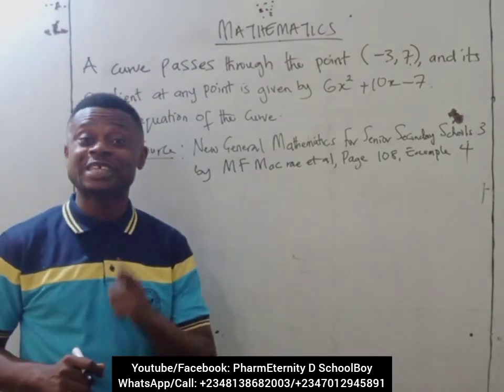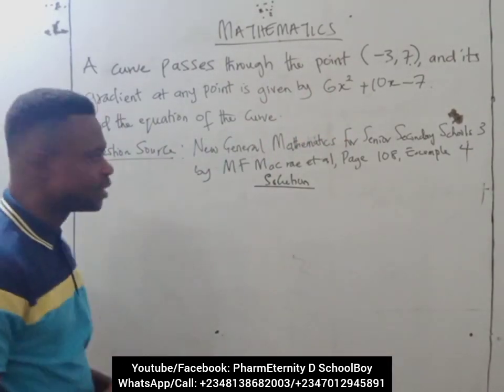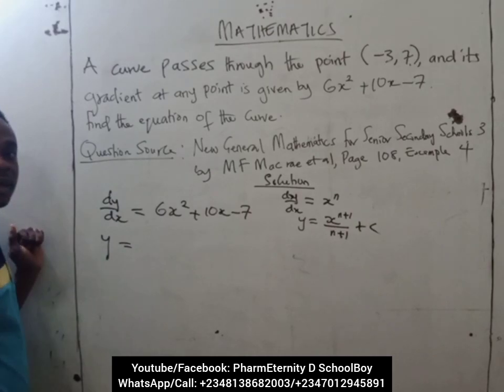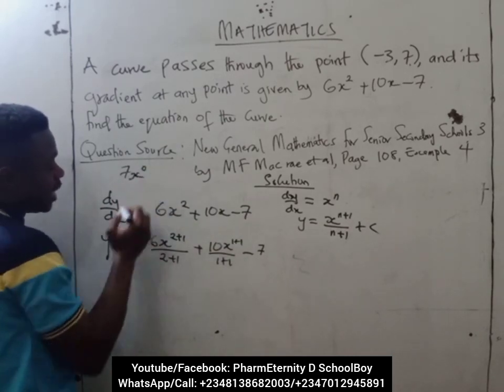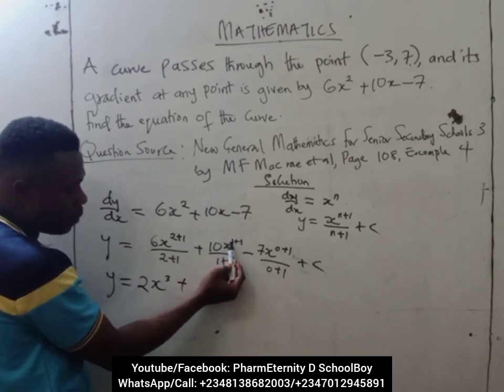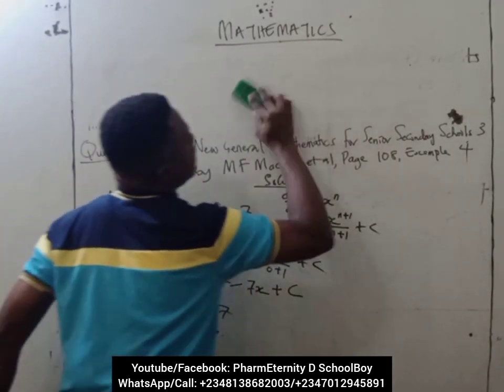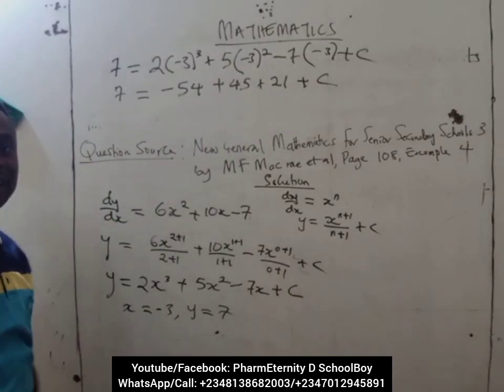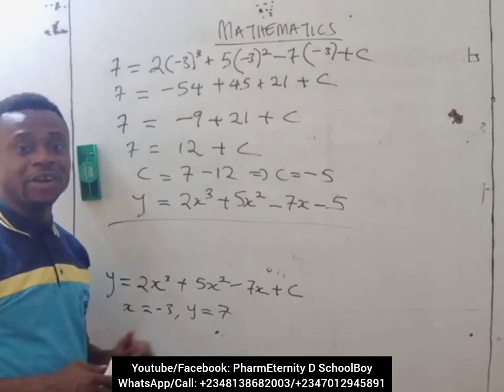Deriving Equation of A Curve || 2023/2025 Online Tutorials || MATHEMATICS